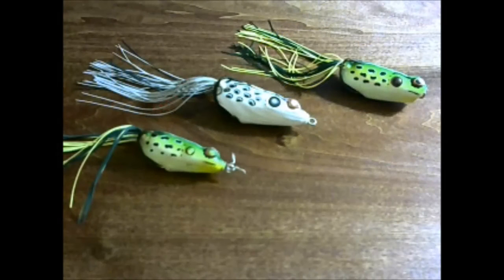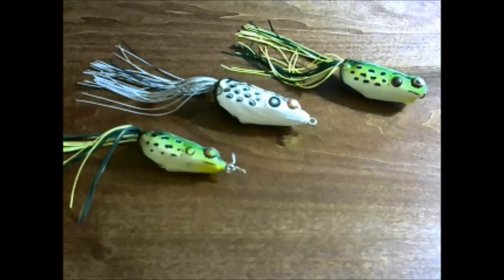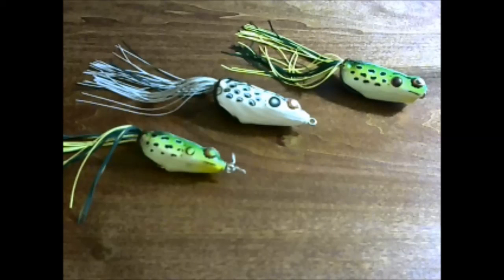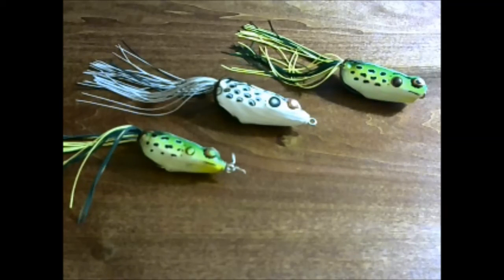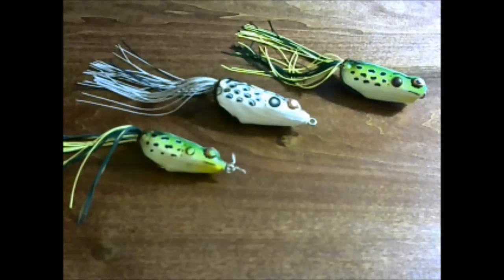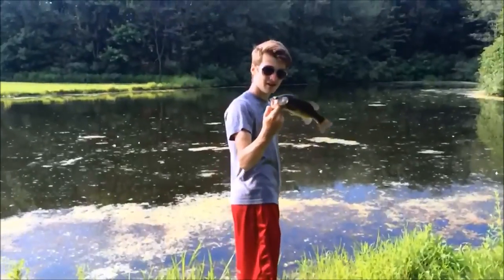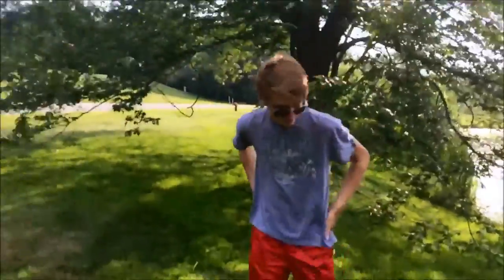BOOYAH PAD CRASHER REVIEW + SUMMER FROGGING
The booyah frog has been a trusty lure since my brother found one turned up in the mud. Go out and buy one today because it's surely the best bang for your buck! Not convinced? Watch the video!